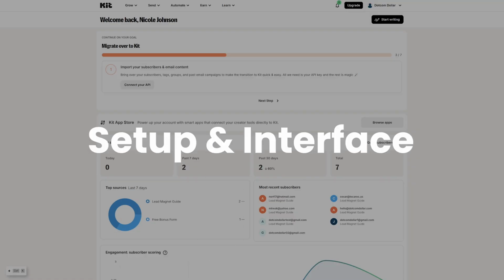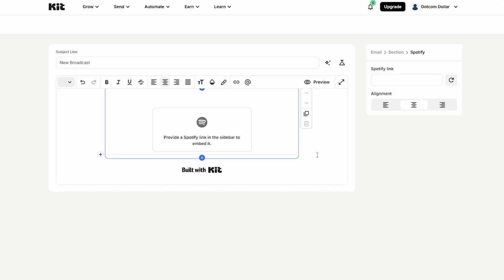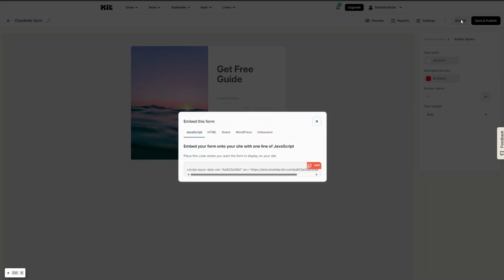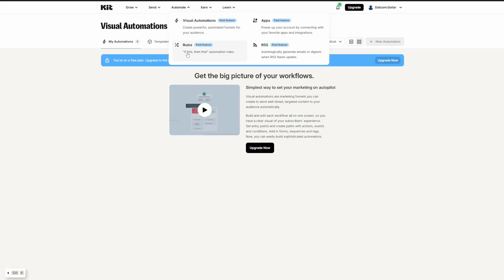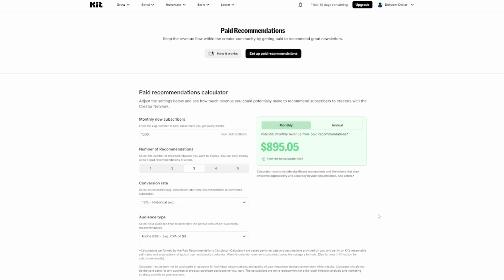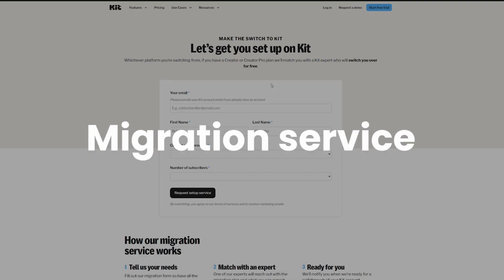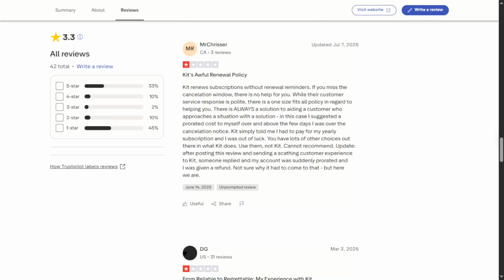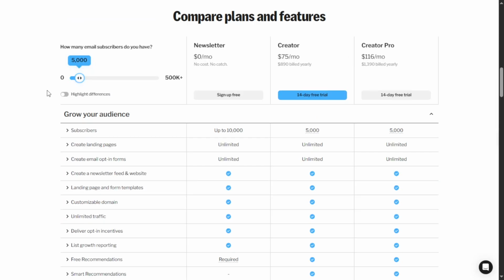Kit (ConvertKit) Review [2026 LATEST UPDATE] 💥 Live Demo & My Honest Recommendation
I spent over 65 hours testing Kit and these 8 other email marketing tools. So In this Kit review, I'll break down their key features, like the landing page builder, email marketing automations, customer support and their pricing plans. I’ll also score Kit out of 5 and give you my personal recommendations so by the end of this video you’ll know exactly which email marketing provider is best for you.

⏱️TIMESTAMPS⏱️
00:00 - Overview & Bonus
00:27 - Ease of Use
03:16 - Features
06:14 - Customer Support
07:56 - Pricing